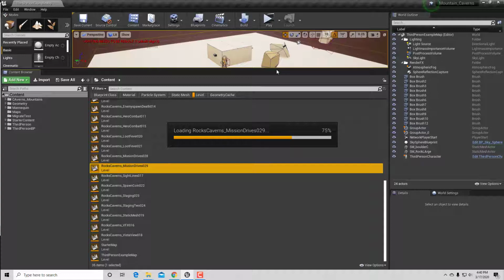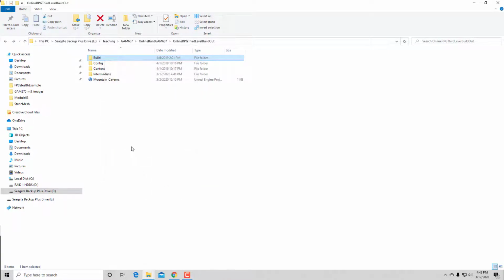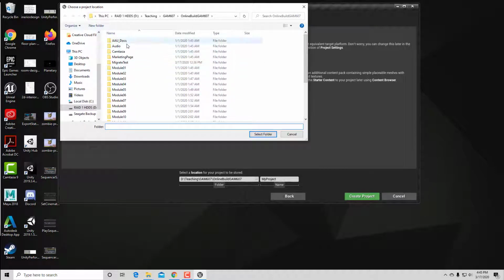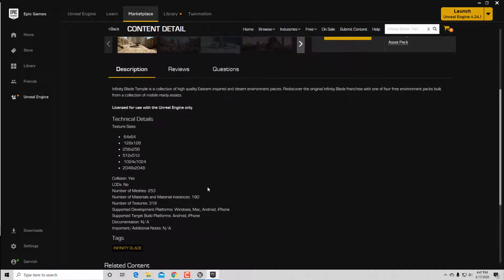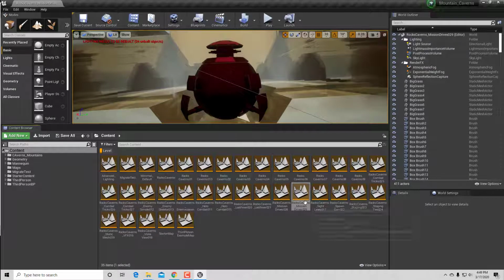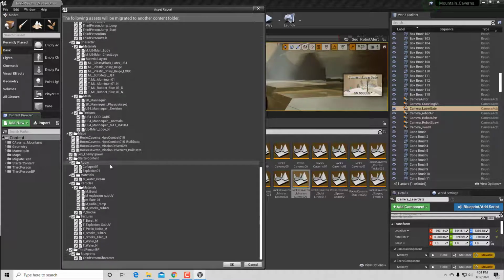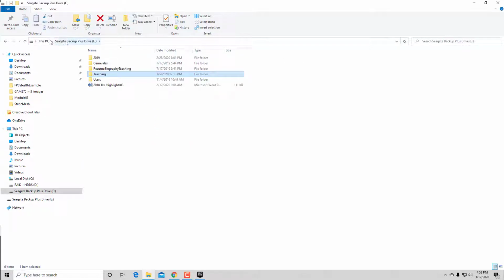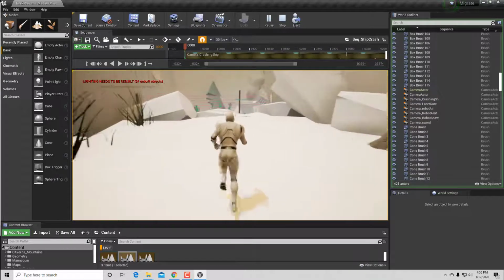Reduce Size of Project -Migrate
Reduce Memory on your MASSIVE Unreal projects.

Check that there are no builds in the project that are old or not needed.  Builds tend to be very large if coming from a large project.

Delete the saved folder.  This should pose no risk to the functionality of the level.  the saved folder will rebuild once you start the project again and start filling up with auto saves and other data.

Create a brand new project that is the same type -FPS-ThirdPerson- etc...
Do not include starter content - if you are using starter content it should still migrate those assets over to this project.

Open the original project and select your latest level.  Right click on it and go to Asset Actions --Migrate.

Check that the Asset List is accurate and once you continue select the brand new project and select the Content folder.

Migration should only take a minute or less.  Look for errors popping up in case it could not migrate some assets.  Open new project and play to ensure it works 100%.  The size should be drastically reduced.